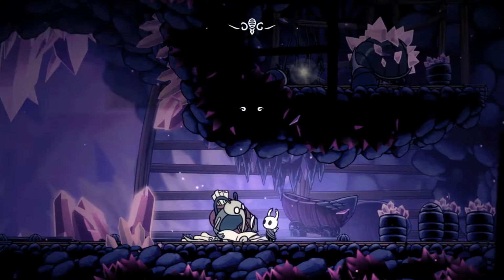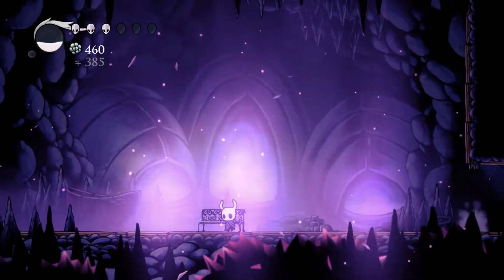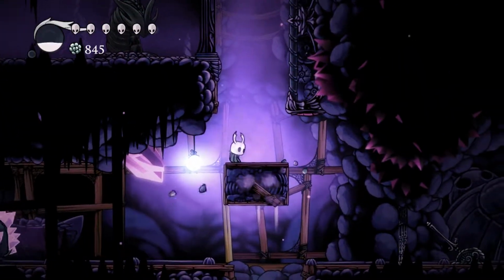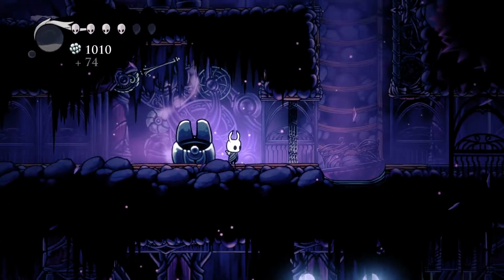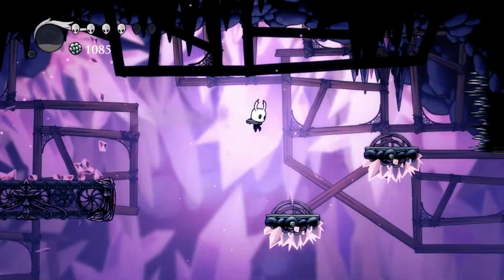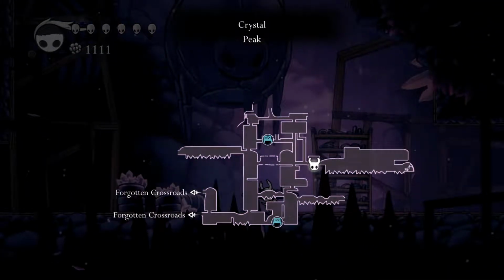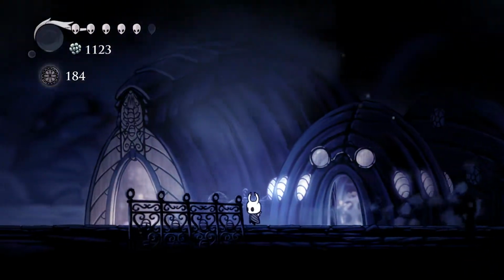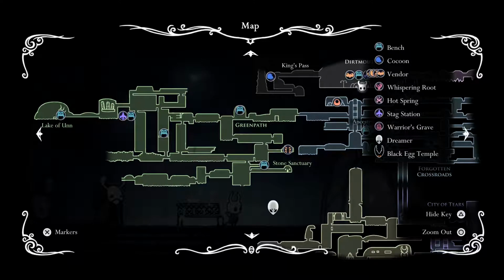Hollowknight Full Walkthrough Part 10: Crystal Peak for Crystal Heart